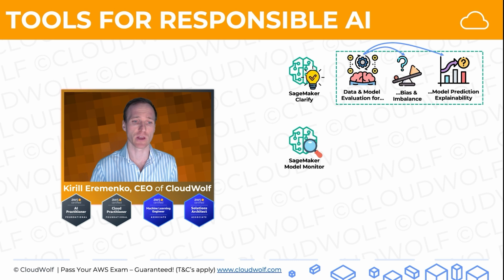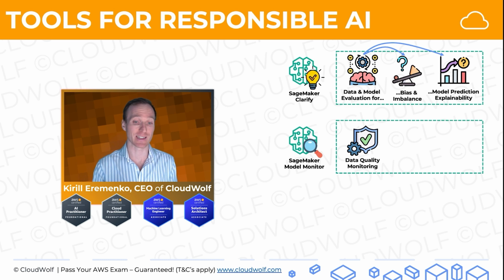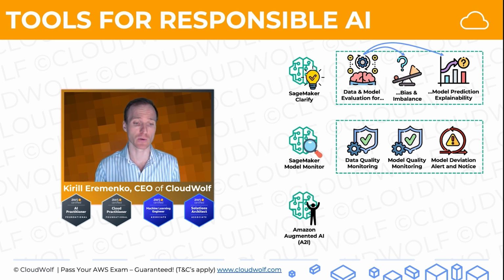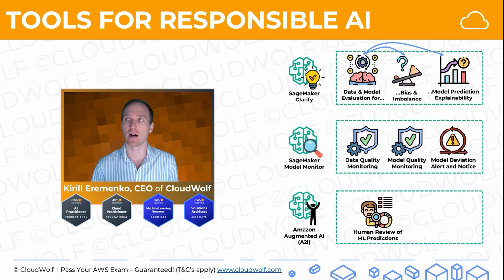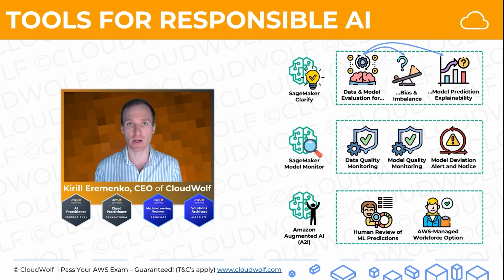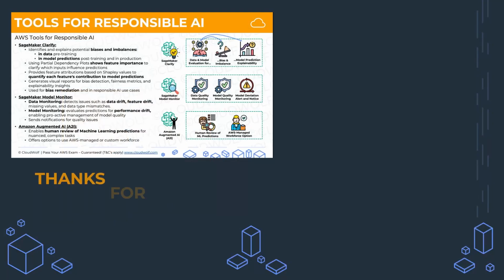AWS Tools for Responsible AI Explained | SageMaker Clarify, Model Monitor & A2I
In this tutorial, we cover the three AWS tools you must know for Responsible AI, especially for the AWS exam.

You’ll learn how AWS helps you detect bias, monitor data and model drift, and introduce human review into machine learning workflows using SageMaker Clarify, SageMaker Model Monitor, and Amazon Augmented AI (A2I).

🔹 Key Topics Covered:

Why Responsible AI tools matter on the AWS exam

SageMaker Clarify

Bias and imbalance detection

Model bias evaluation

Prediction explainability (feature importance)

SageMaker Model Monitor

Ongoing data quality monitoring

Model quality monitoring

Data drift and model deviation alerts

Amazon Augmented AI (A2I)

Human review of ML predictions

Human-friendly summaries of model outputs

AWS-managed human workforce option

Exam tips: When to choose each tool

📘 Perfect for: AWS exam takers (Generative AI, Solutions Architect, Machine Learning), ML engineers, and teams building compliant AI systems.

⏱️ Timestamps

00:00 – Intro: AWS tools for Responsible AI
00:20 – Overview of the three exam-relevant tools
00:35 – SageMaker Clarify: bias & imbalance detection
01:10 – Clarify: model explainability
01:30 – SageMaker Model Monitor: ongoing data & model quality
02:00 – Detecting data drift and model deviation
02:20 – Amazon Augmented AI (A2I): human review workflows
02:45 – Exam tips & summary